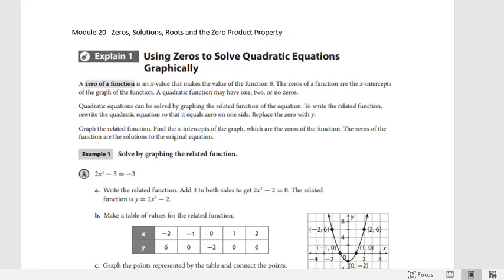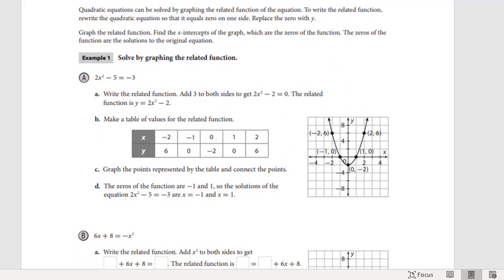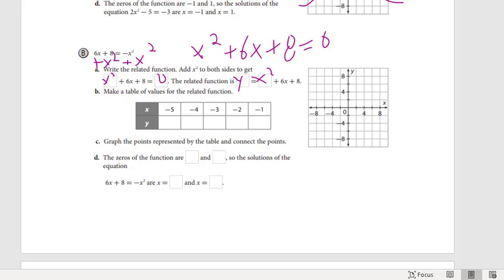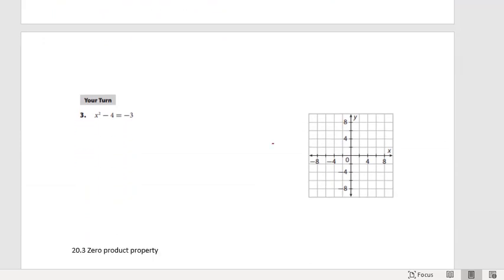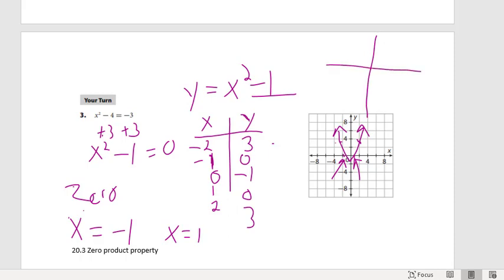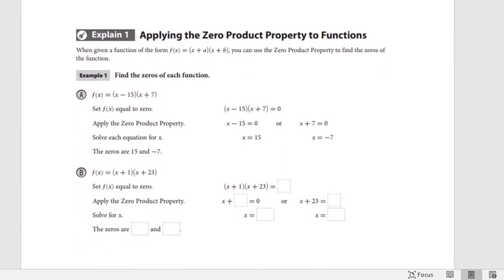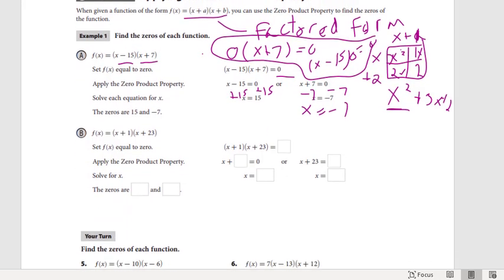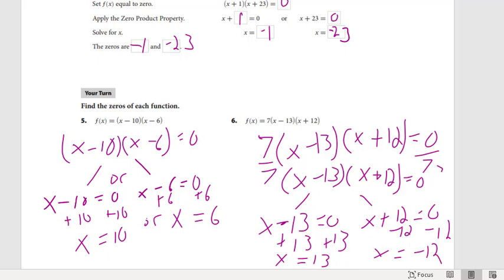Module 20 Notes Zeros solutions roots and the zero product property